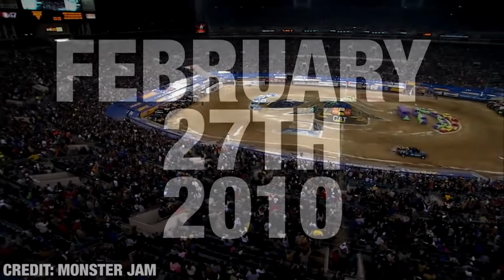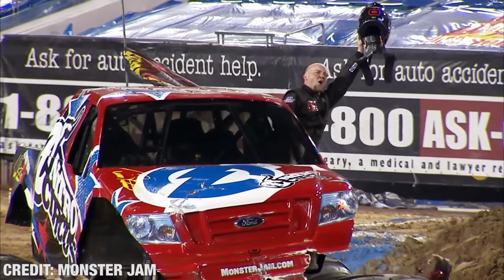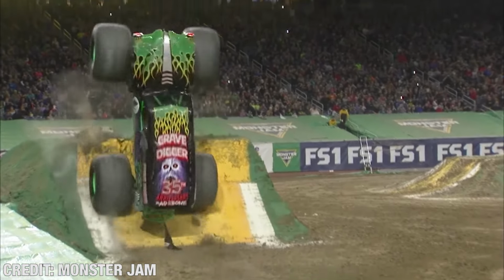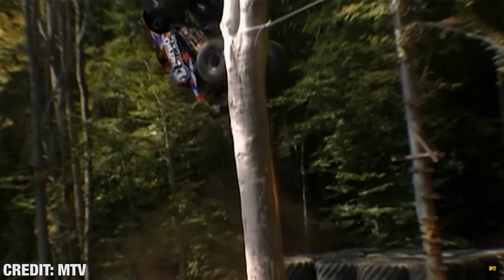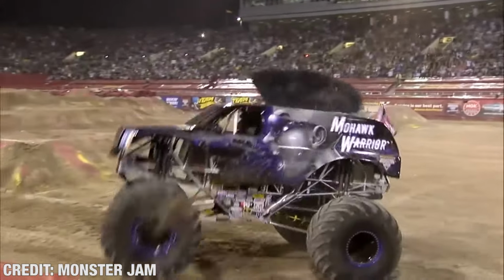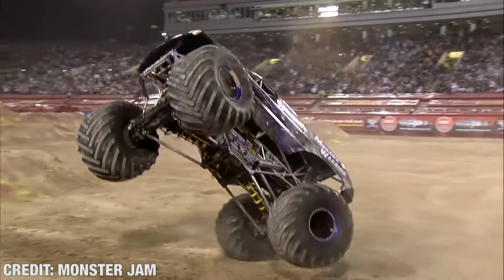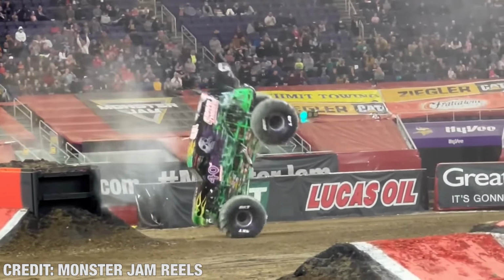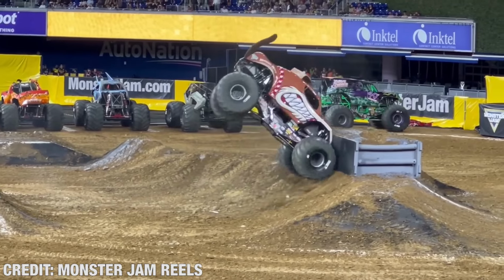The Moment That Changed Monster Jam Freestyle Forever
Hey guys!
Back with a brand new video.
This a story about how backflips changed the game for Monster Jam Freestyle!